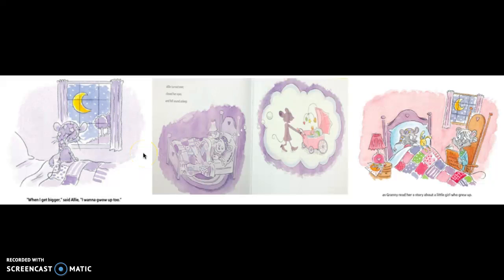Habit 2- When I Grow Up